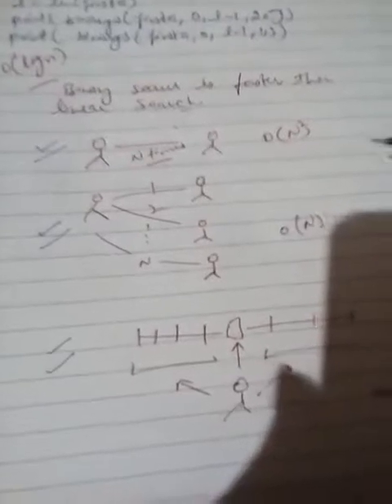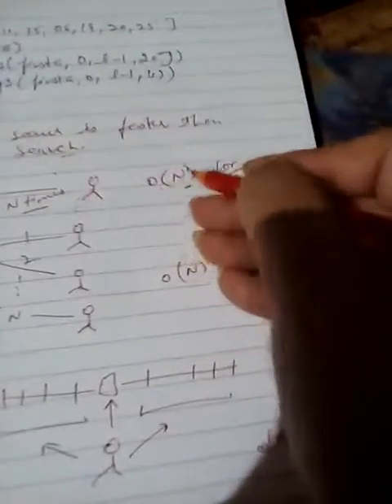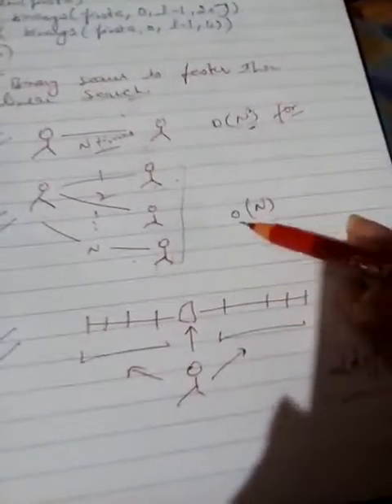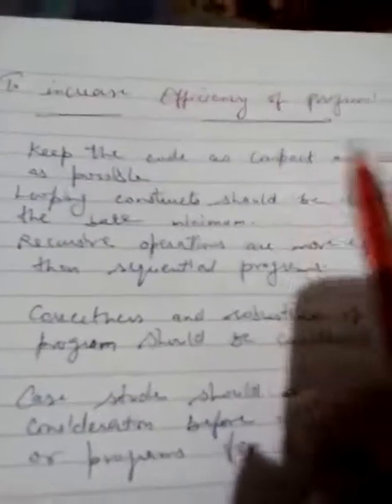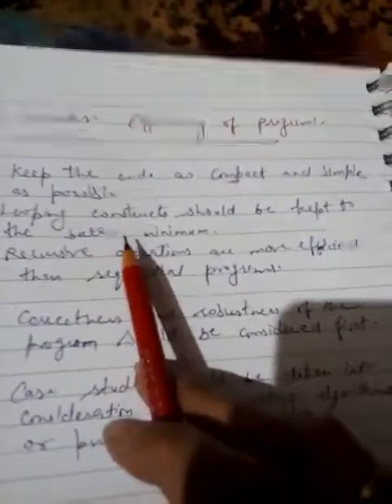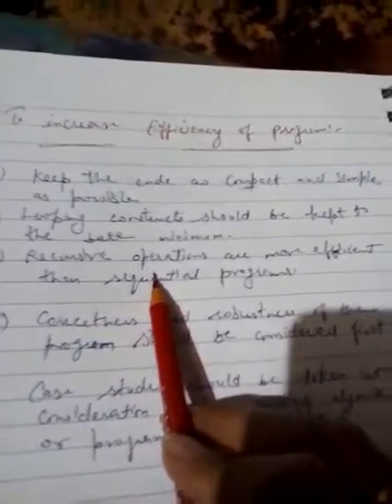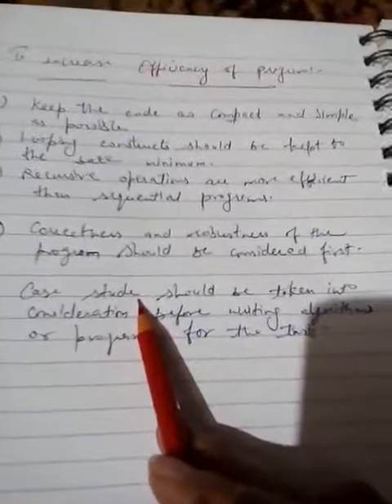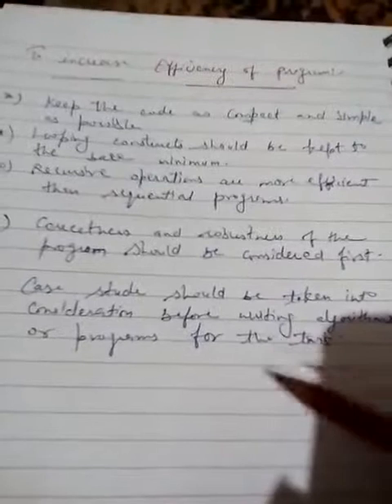Ch5 idea of efficiency computer science XII part 4